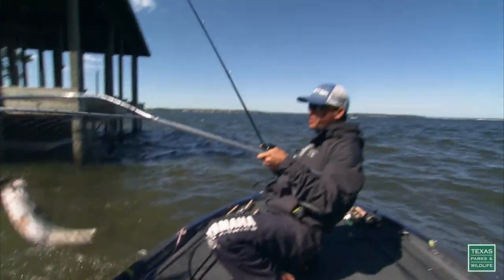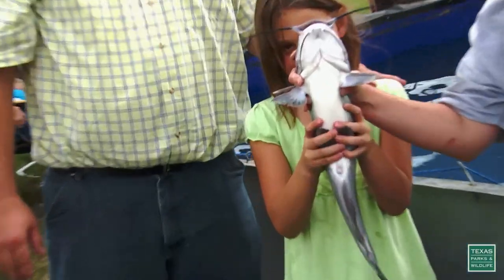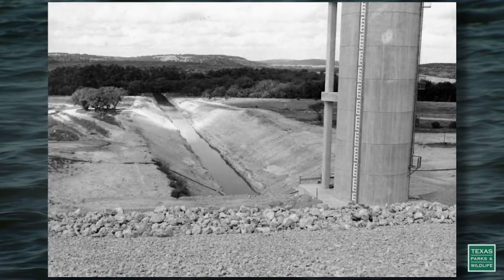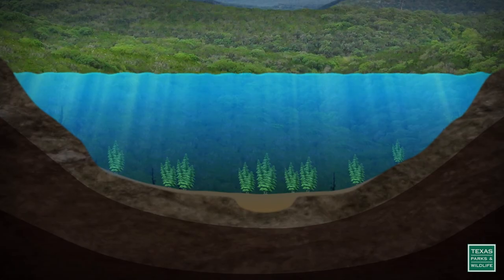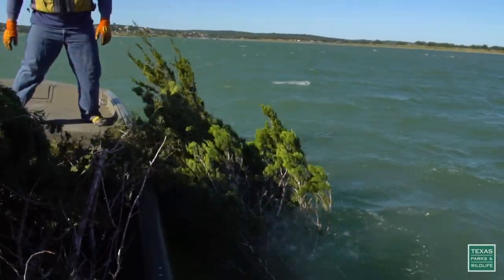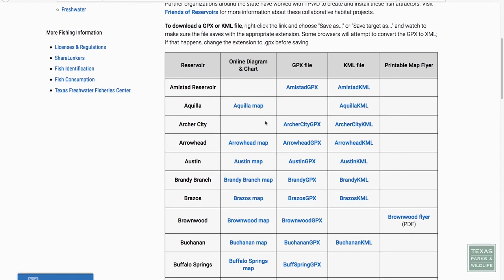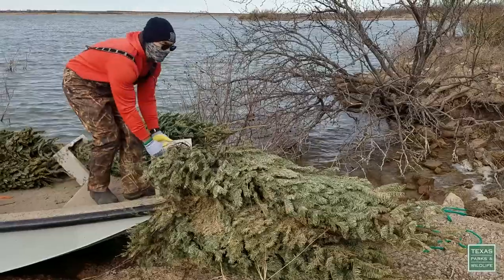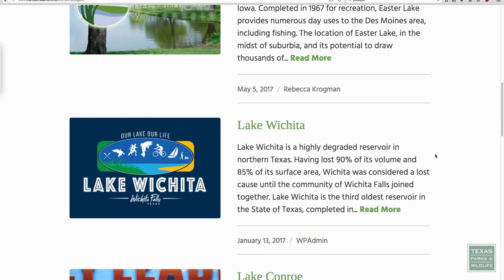Fishing for Habitat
Texas Parks and Wildlife Inland Fisheries staff and the Still Waters Bass Club placed 150 Christmas trees into Stamford Reservoir near Abilene to enhance angling opportunities on the lake.